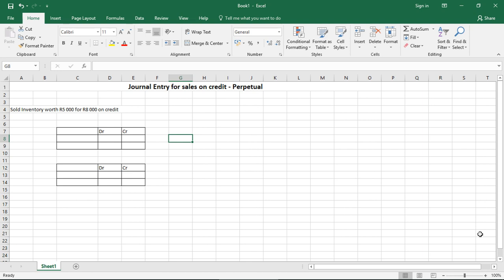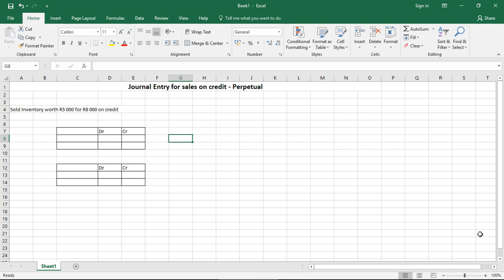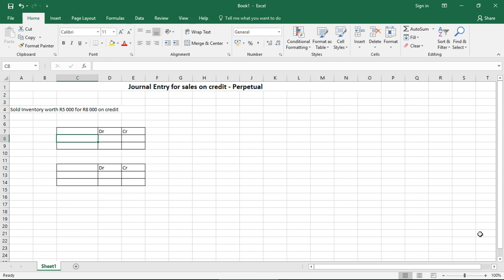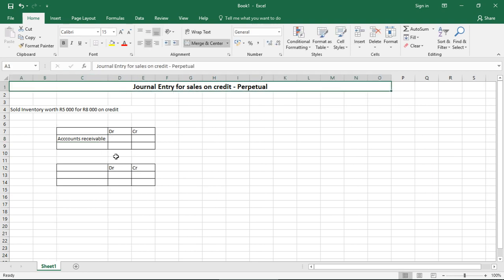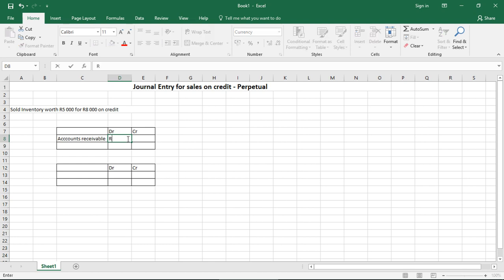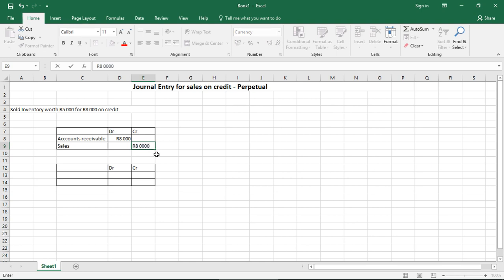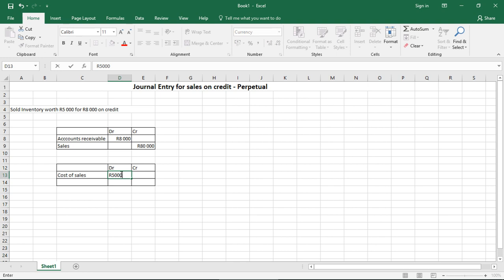Sales On Credit - Perpetual Inventory System Journal Entry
The example will show you how to record the journal entries for credit sales transactions using the perpetual inventory system.